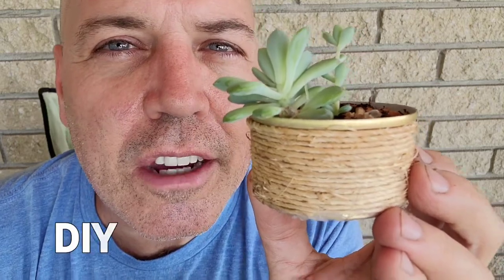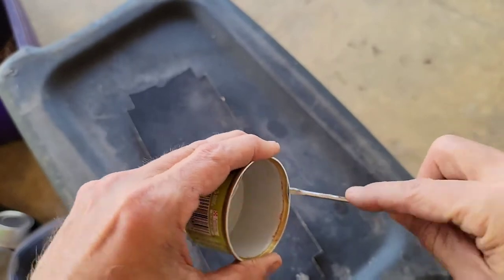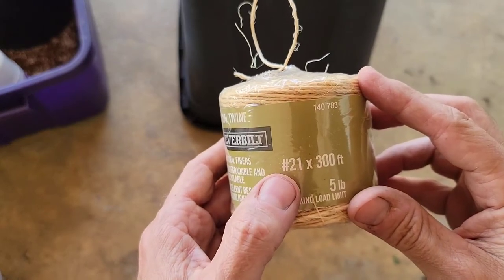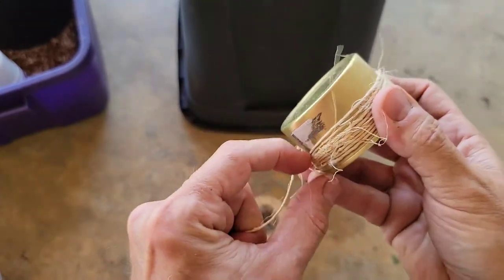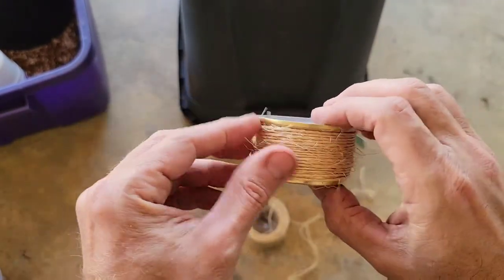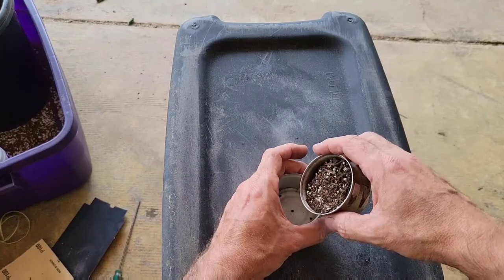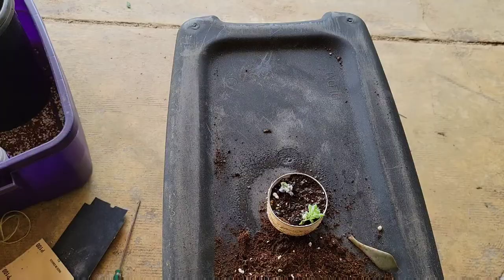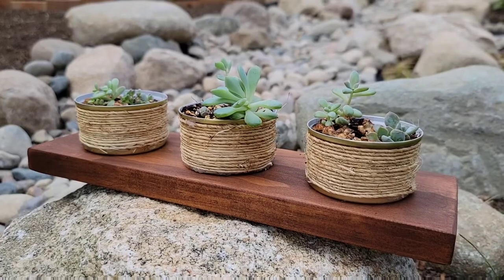DIY Succulent Planter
in this video I show the steps to make a cute little DIY succulent planter from a cat food cat. It's a great way to upcycle, only requires a few additional materials, and very few tools.